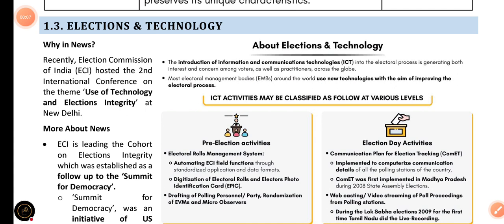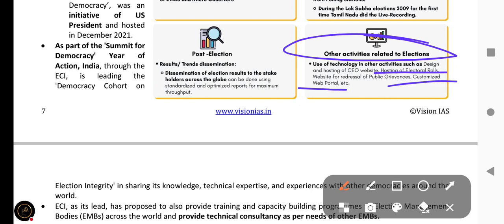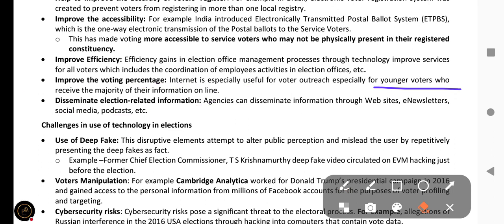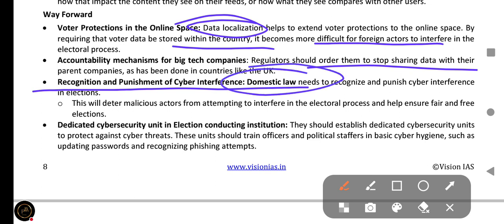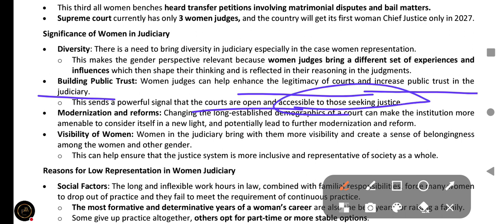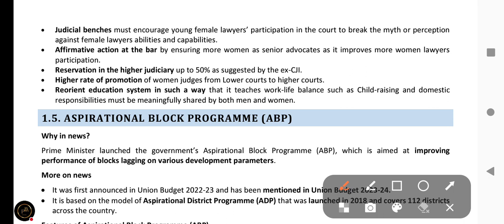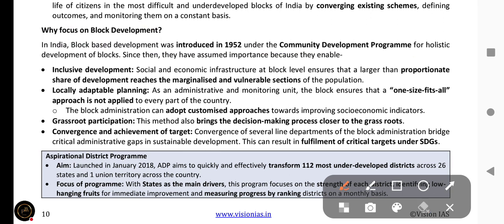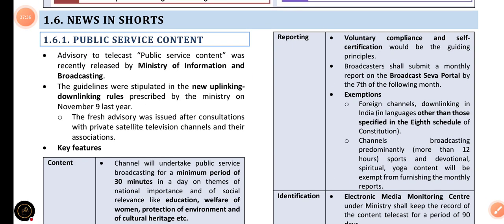Yearly Current Affairs Magazene for UPSC IAS 2024-25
Anthropology Decoded Course:
Benefits for purchasing full course-
*Full course based based on UPSC Syllabus,
*Points and Flowchart for answer writting
*Automatic update notes with Current Affairs,
*Easy for reading and learning,
*No need to read seperate books and toppers' notes,
*Don't need to make seperate notes for revision for UPSC Optional as an
*Anthropology,
*Revise multiple times,
*No need to purchase again until two years  (2024 -26)

Target Current Affairs for Mains 2023 Schedule:

25 - Day plan of Current Affairs

Whole Current Affairs will be covered within 20 Days

Target Schedule of UPSC Syllabus for 2024 examination

GS Mains Classes:
GS-4 - Classes (16th August 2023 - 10th September 2023)
GS-3 - Classes (11th September 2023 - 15th October 2023)
GS-2 - Classes (16th October 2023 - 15th November 2023)
GS-1 - Classes (16th Novermber 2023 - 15th December 2023)

Mains Current Affairs Classes:
Monthly Magazene (March 2023 - April 2024)
365 Magazene (For 2023 Mains)
Classes Begins since 15th August 2023

GS Prelims Classes:
General Studies (16th December 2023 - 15th March 2024)
CSAT Classes (16th March 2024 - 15th April 2024)

Prelims Current Affairs Classes:
365 Magazene (Prelims Specific)

Anthropology Optional Classes:
Paper - 1  (25th August 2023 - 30 October 2023)
Paper - 2 (1st November 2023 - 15th December)

Anthropology Revision Classes:
Paper-1 (16th December 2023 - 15th January 2024)
Paper-2 (16th January 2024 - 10th February 2024)

Full Focus on Prelims:
GS Paper (11th February 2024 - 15th May 2024)
CSAT Paper (16th March 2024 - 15th May 2024)

You will have every topics video and PDFs for UPSC 2024.

NOTE : All Classes will be free for all Aspirants